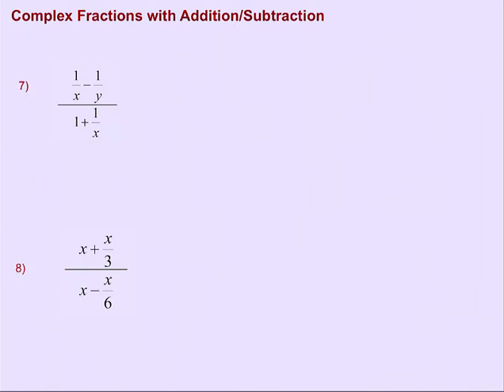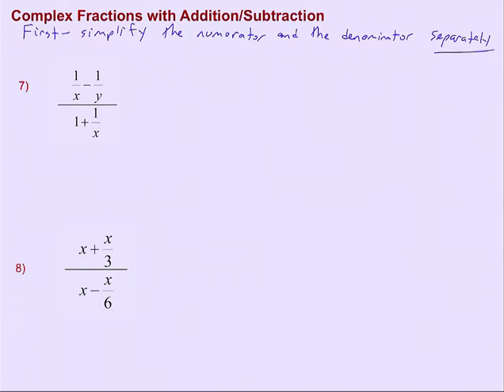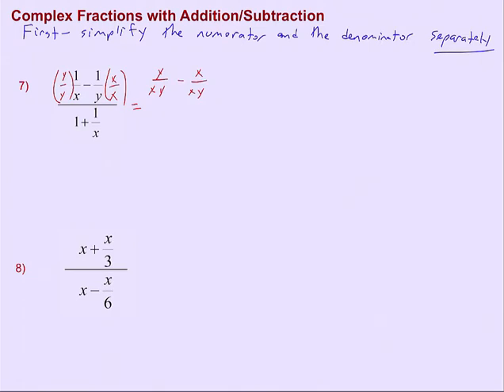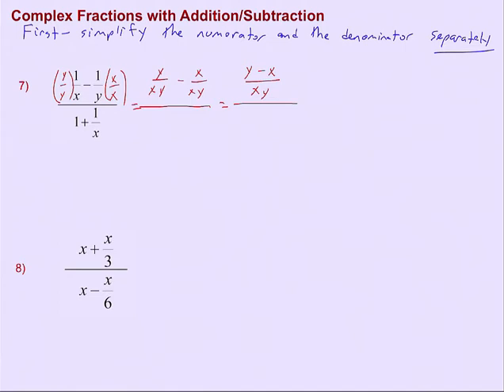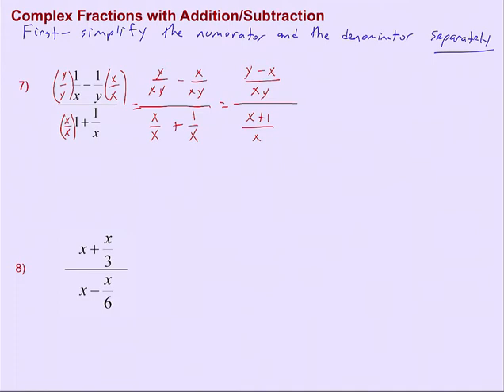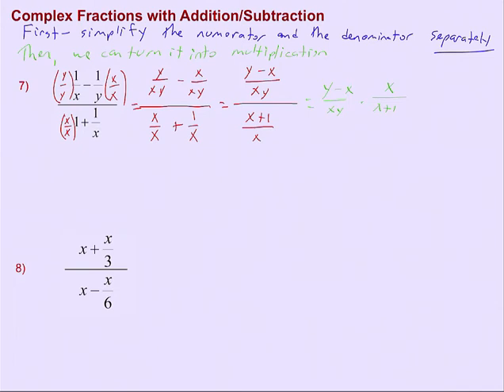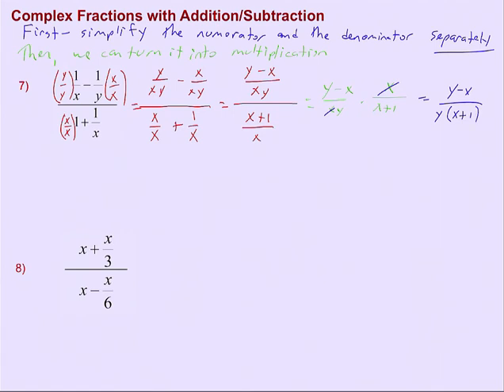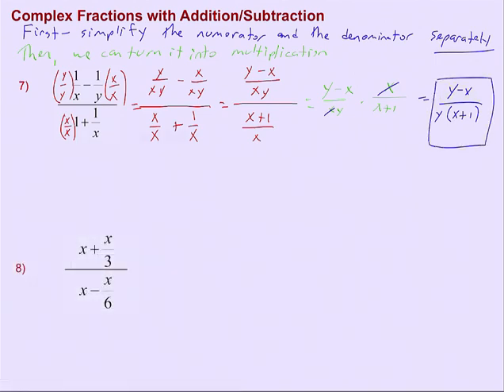Lesson 40 Complex Fractions